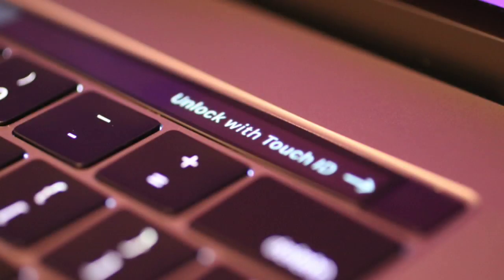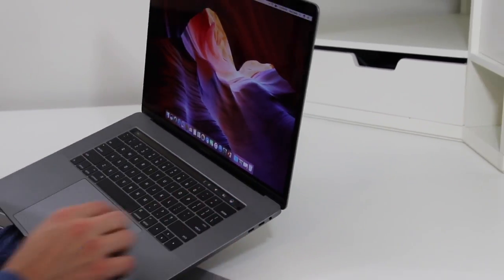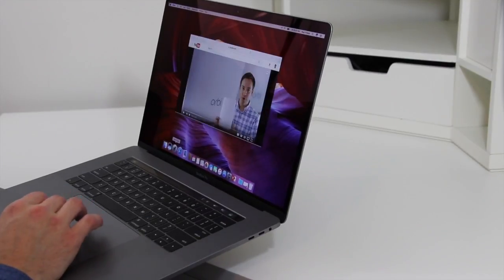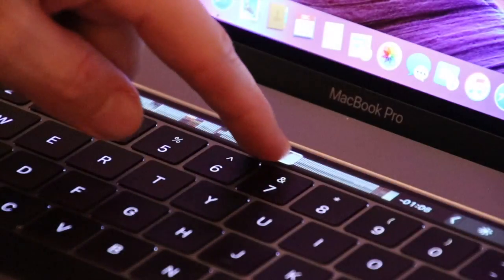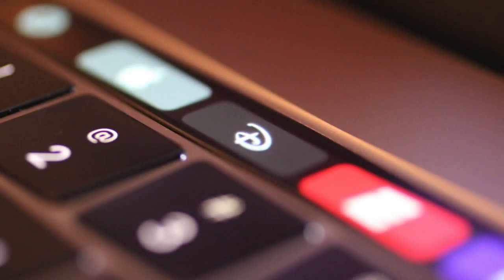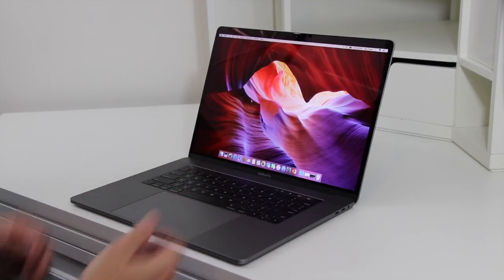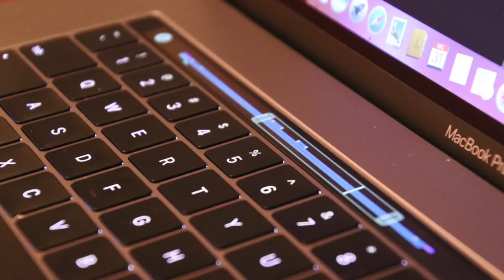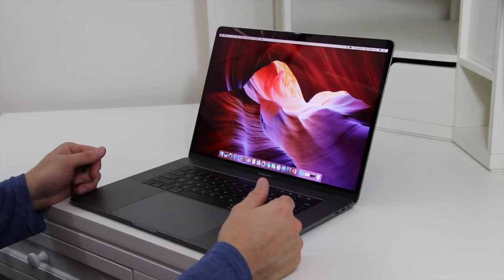MacBook Pro LED Bar Review - What I Use it For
A review of the 2016 MacBook Pro LED Bar feature What I find useful about it.

2016 MacBook Pro 15
2016 MacBook Pro 13 (No Touch Bar)
2016 MacBook Pro 13 (Touch Bar)